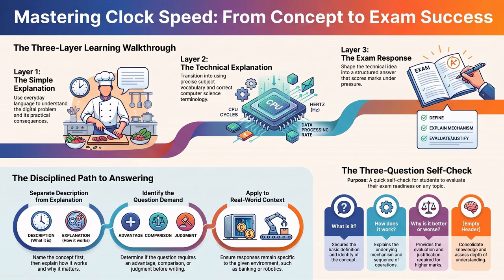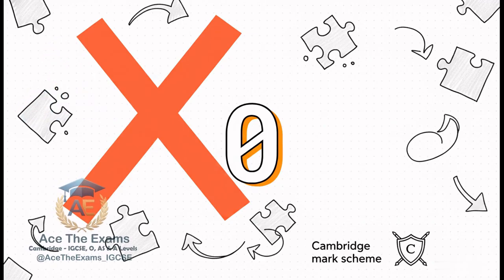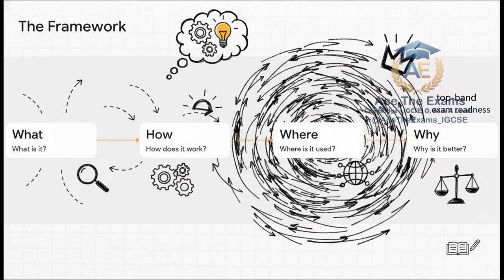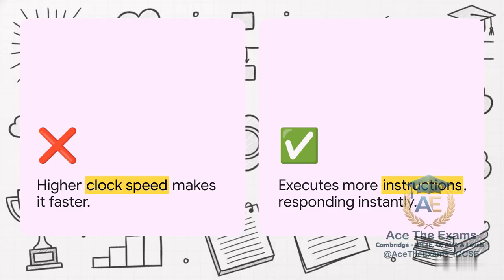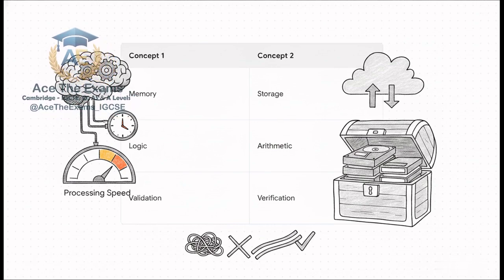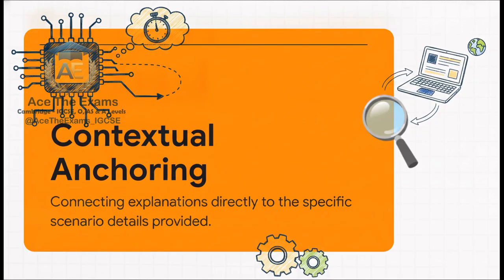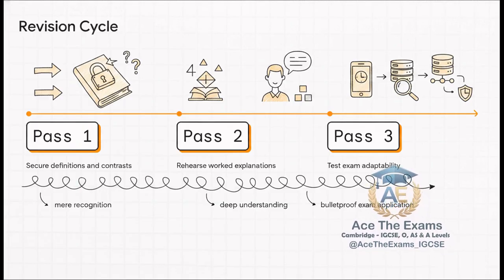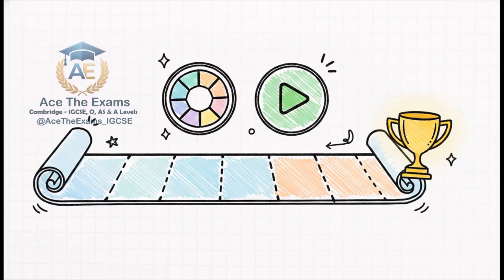Clock Speed And Performance Retrieval - Computer Science Igcse And O Level Igcse C... | Ace The Exam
Clock Speed And Performance Retrieval - Computer Science Igcse And O Level Igcse Clock Speed And Performance Retrieval - Computer Science And 6A615977  for Clock Speed and Performance Retrieval - Computer Science and 6a615977 . This Ace The Exam lesson explains Clock Speed and Performance Retrieval - Computer Science IGCSE and O Level using exam-focused revision, questions, past-paper practice, mark-scheme understanding and common mistakes.

Primary search query: Clock Speed and Performance Retrieval - Computer Science IGCSE and O Level IGCSE Clock Speed and Performance Retrieval - Computer Science and 6a615977